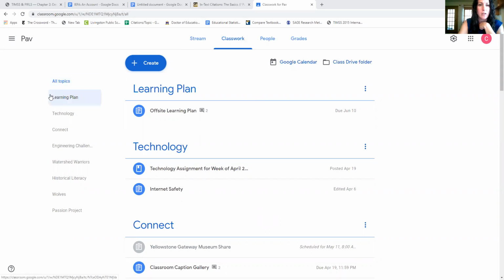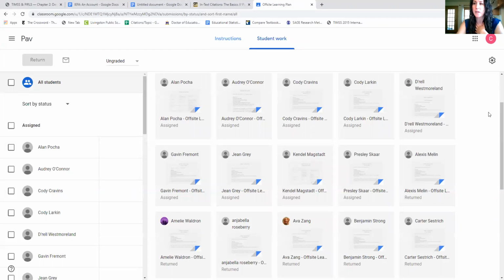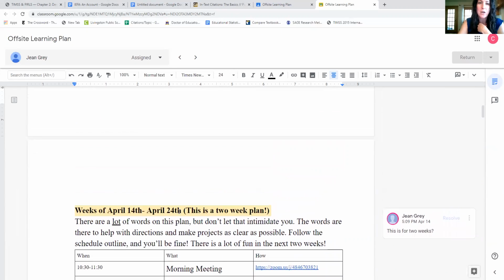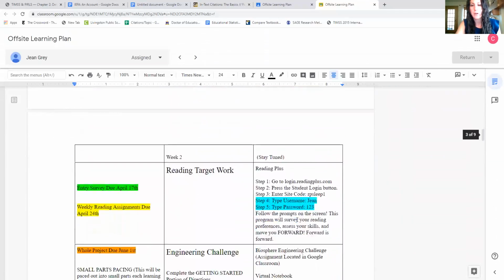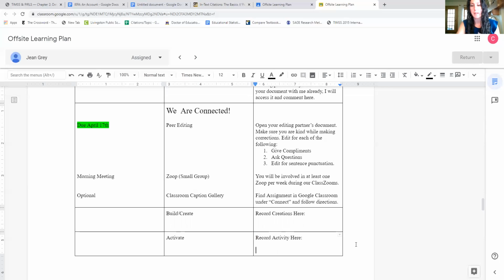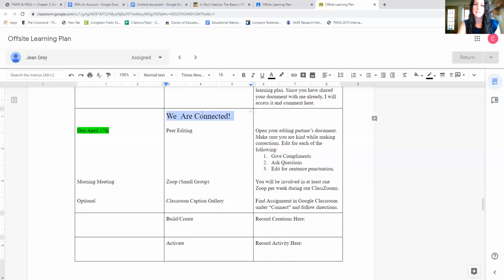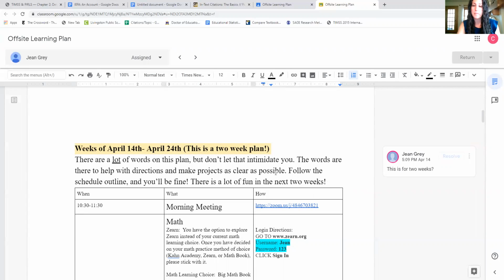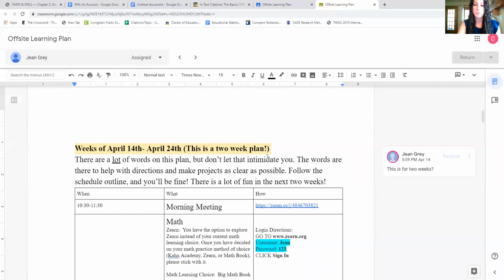Individual Offsite Learning Plans via Google Classroom